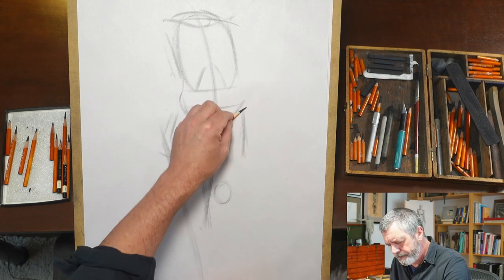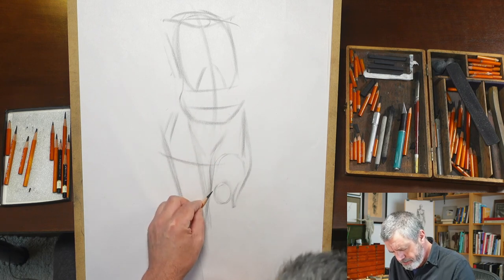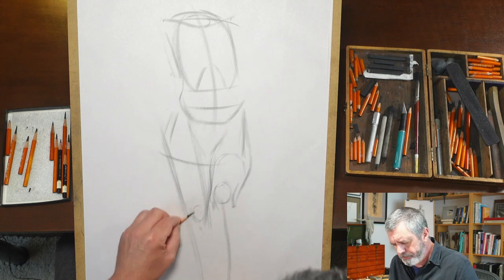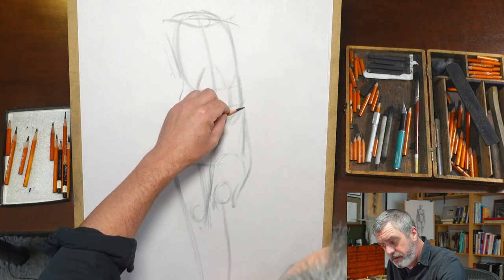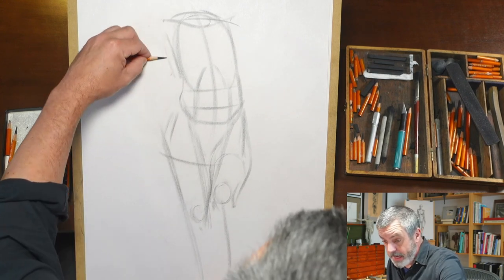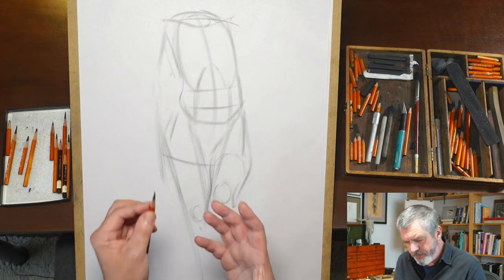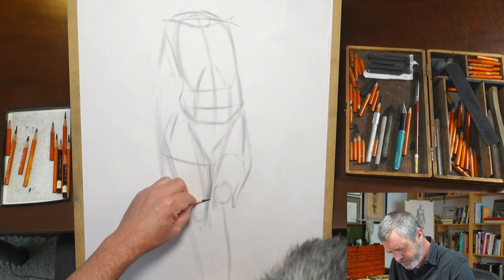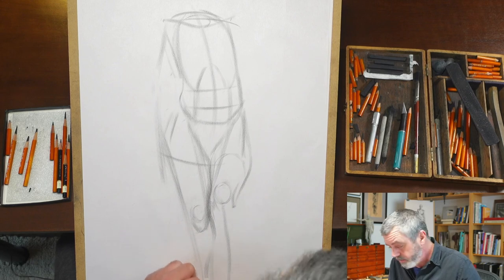Figure Drawing Quick Tips - Drawing From Memory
Draw not only what you see, but what you know!

6B General's Charcoal Pencil on Smooth Newsprint